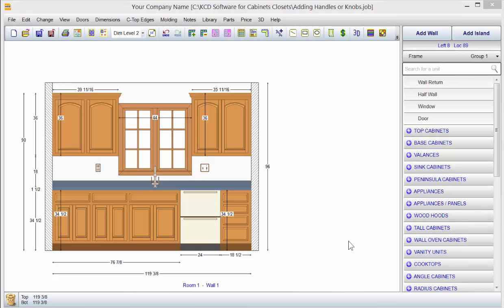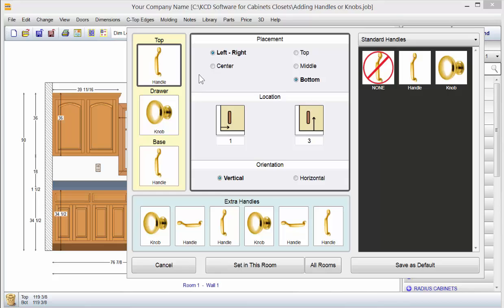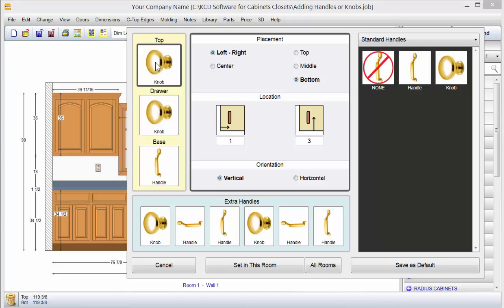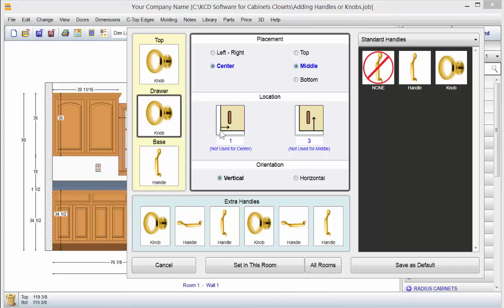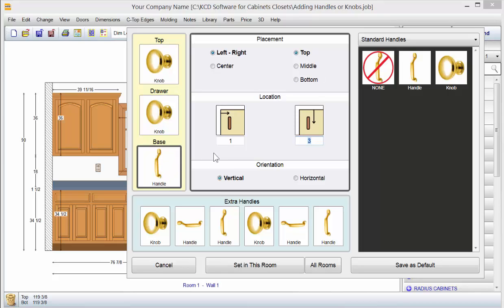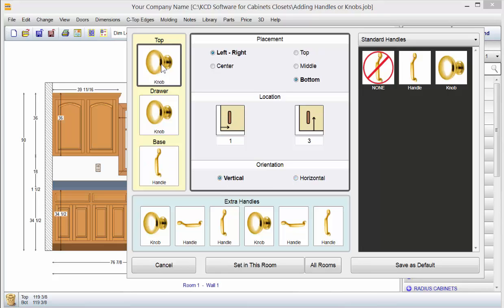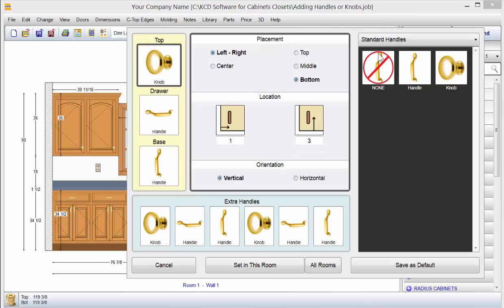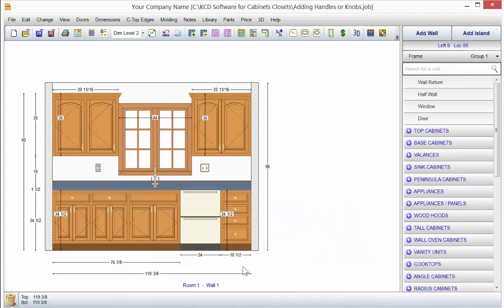Handle and hinge placement in KCD Software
Haven't tried KCD yet? See how easy it is to use

Learn how to add handles and knobs to your designs in KCD Software.  Select the style and place it on your design.  With handles and knobs on your design hinge placement is specified. Use a combination of handles and knobs in your KCD Software designs.